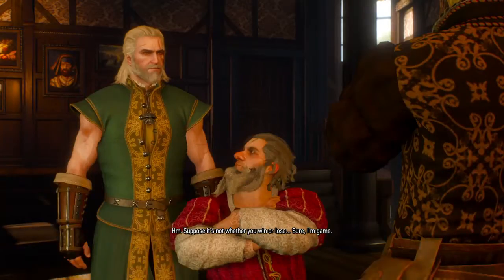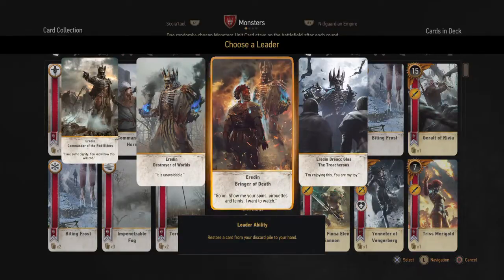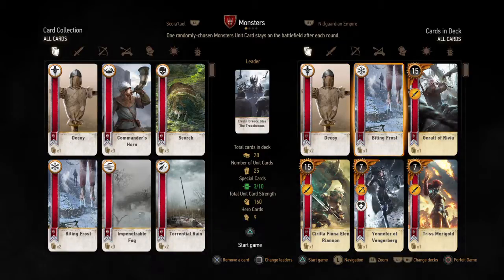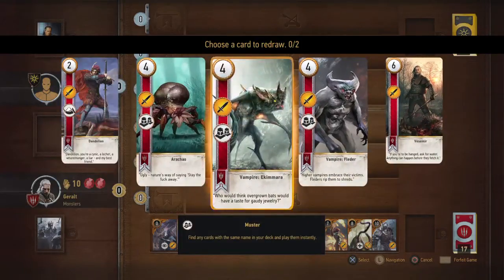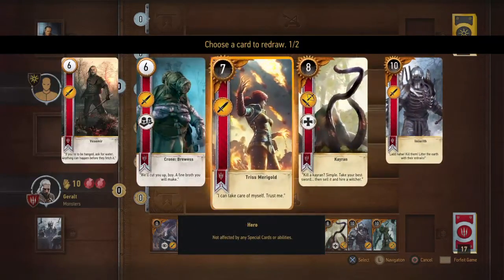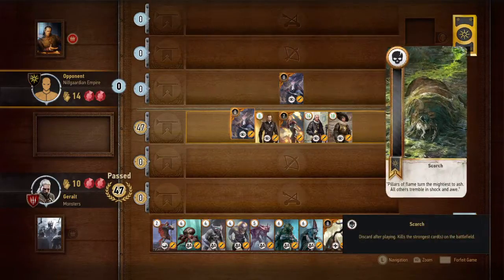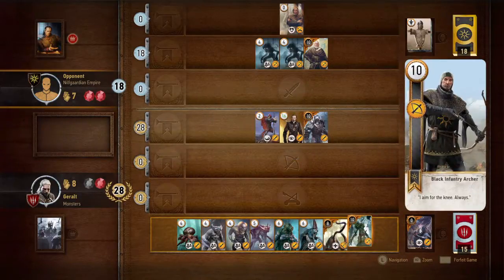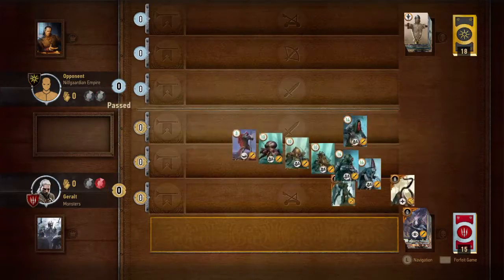The Witcher 3: Wild Hunt Gwent Vs Hilbert Monsters Deck with Commentary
Muster best arena card